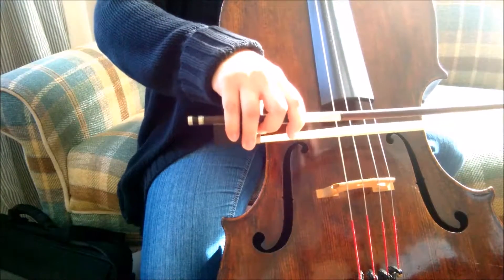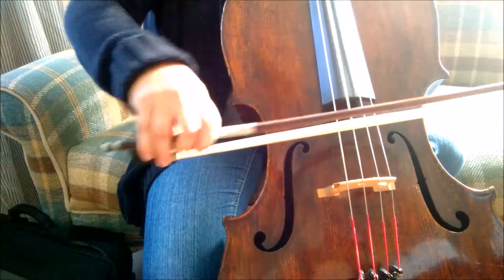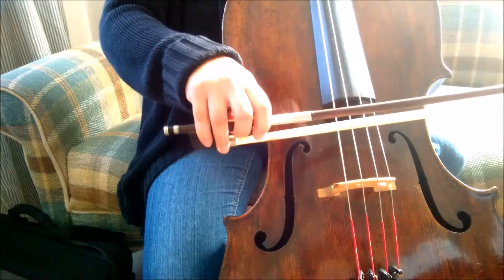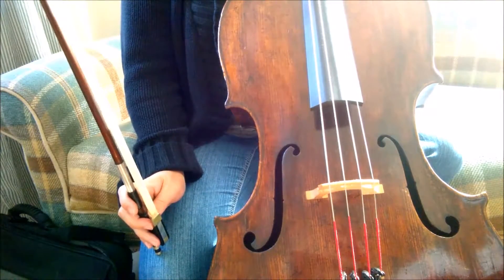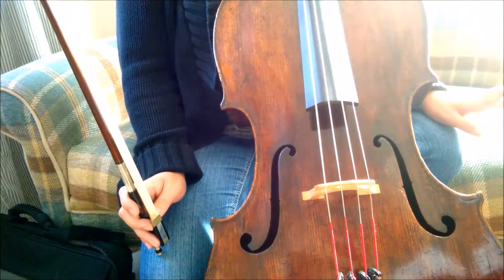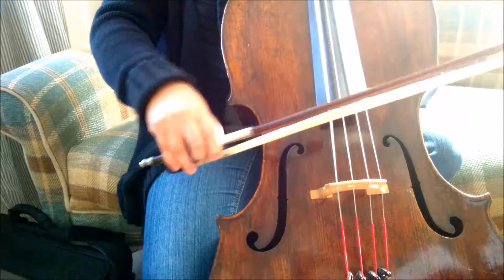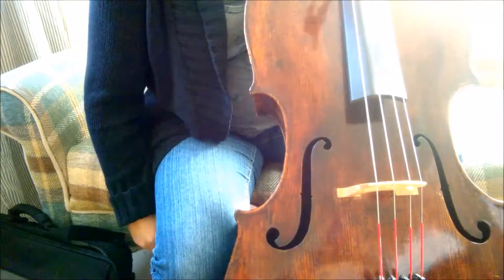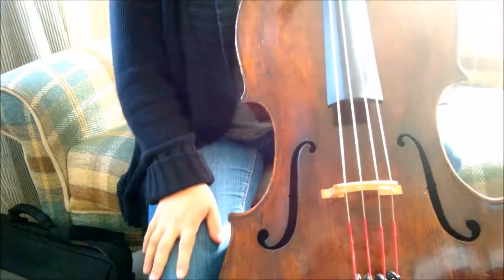Adding Quarter and Eighth Notes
Once you have figured out how to play along with the chords, it's time to add some style and dimension. Here's one way to start.